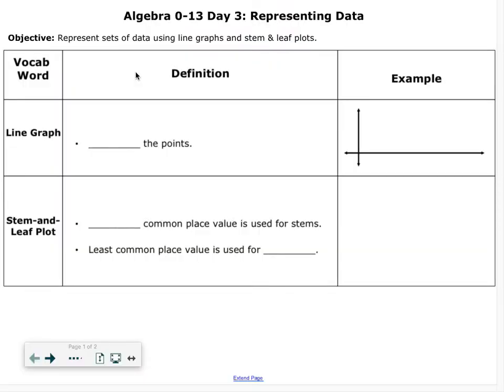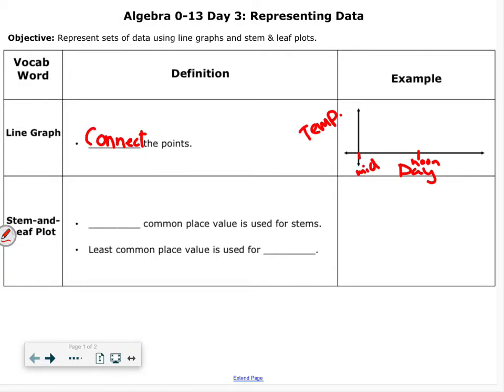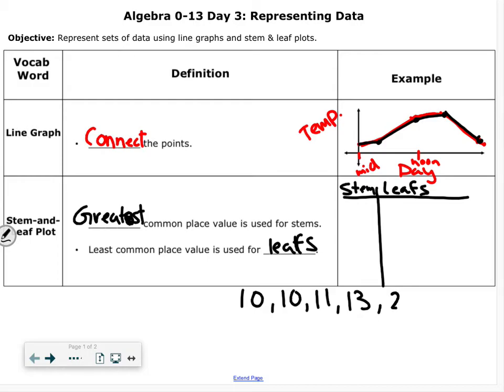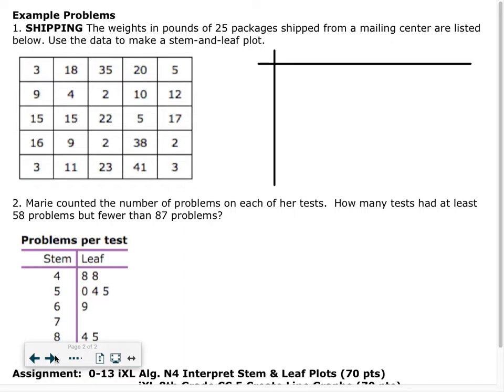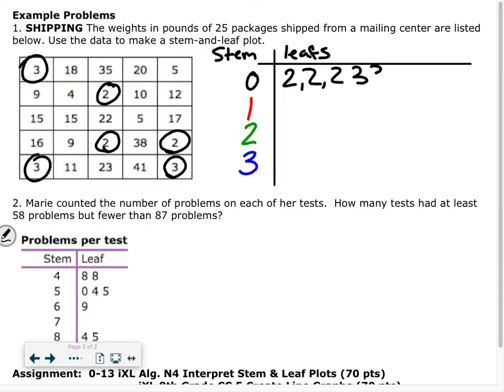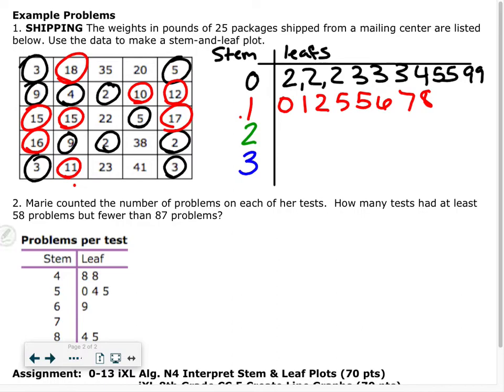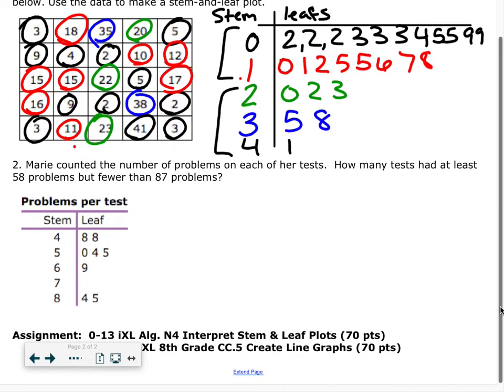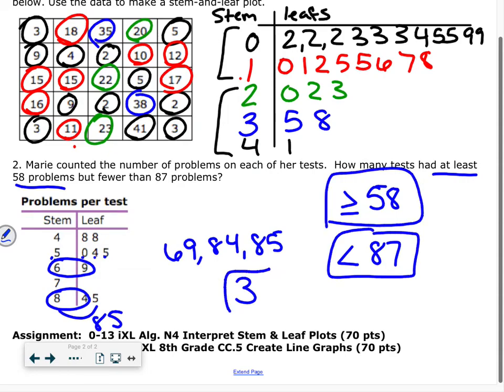Alg. Gateways 0-13 Day 3